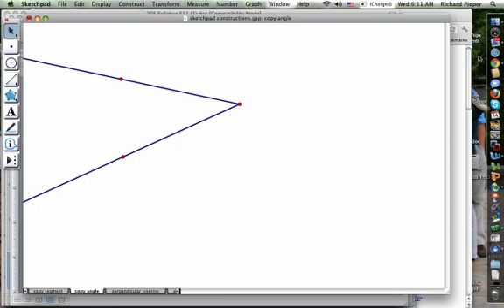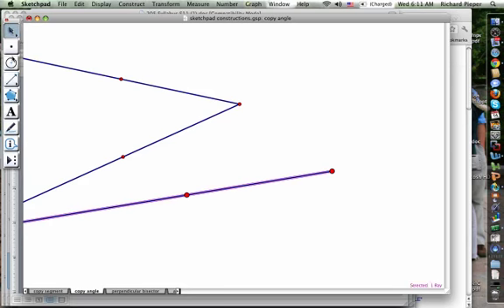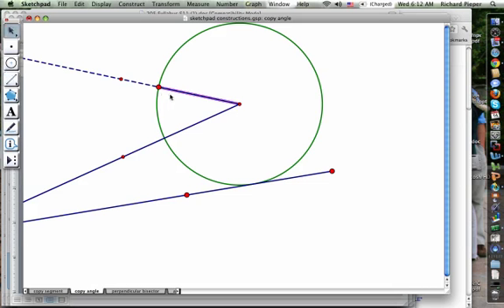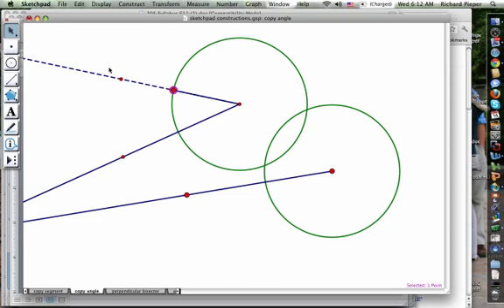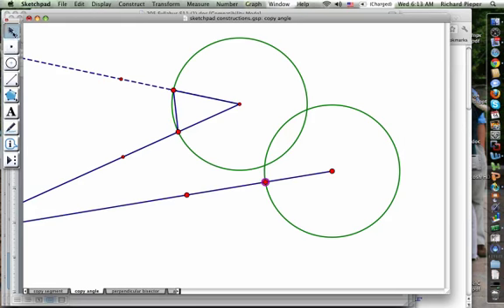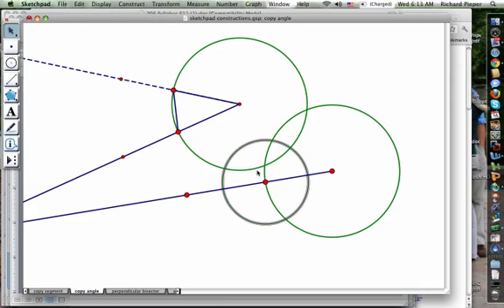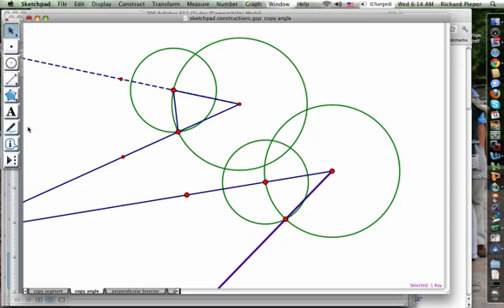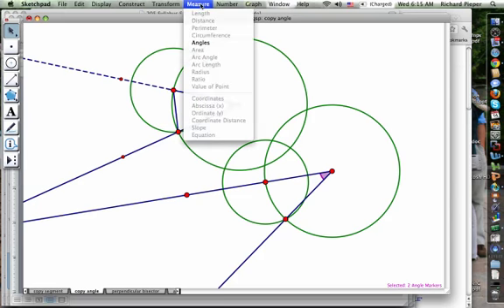copy angle gsp.mp4